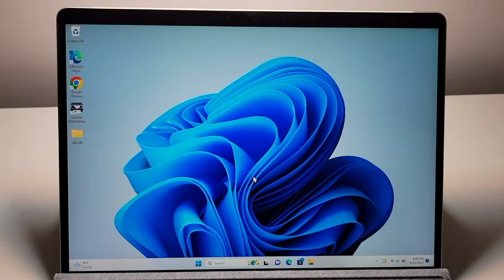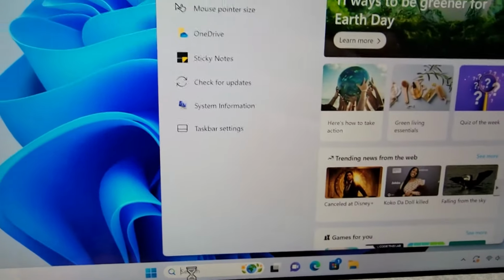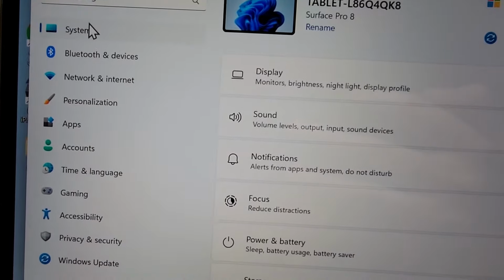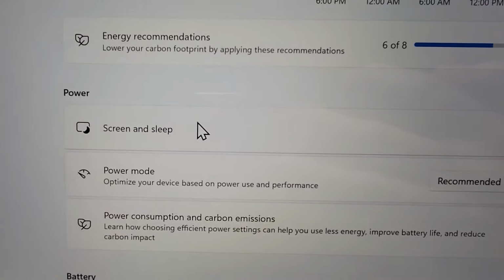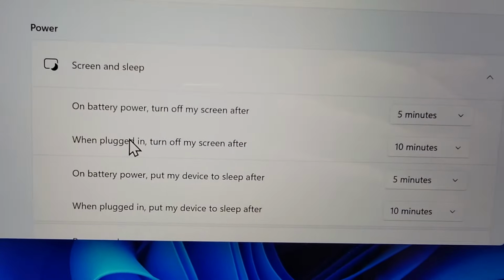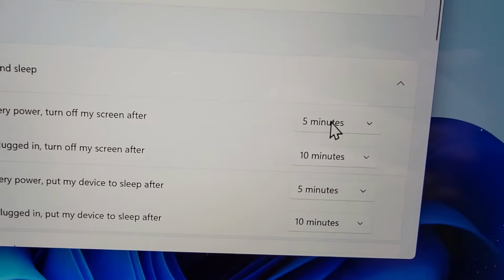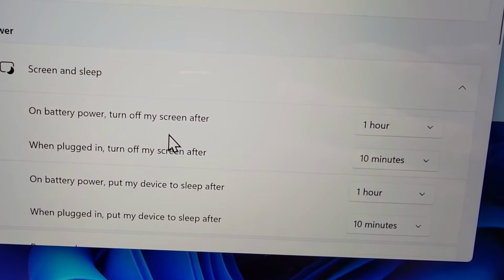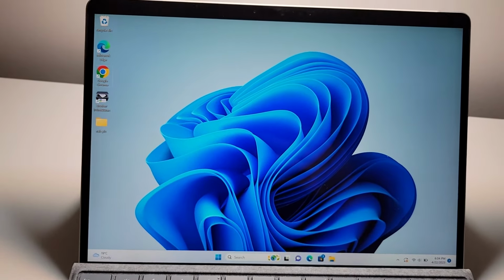How to Keep Screen On Longer on Windows 11 or 10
How to keep your Windows 11 or Windows 10 screen from going to black and sleeping. Microsoft Surface Pro 8 laptop used.